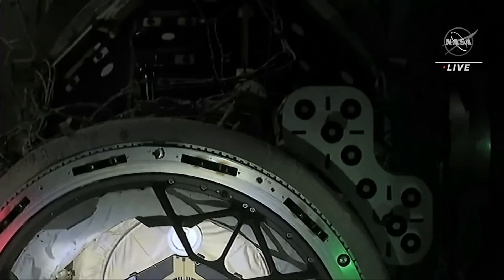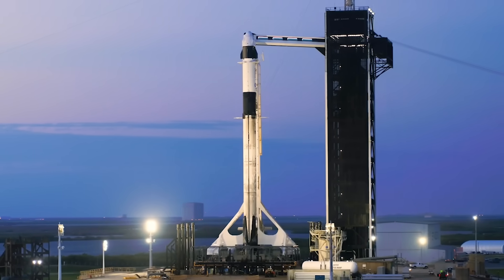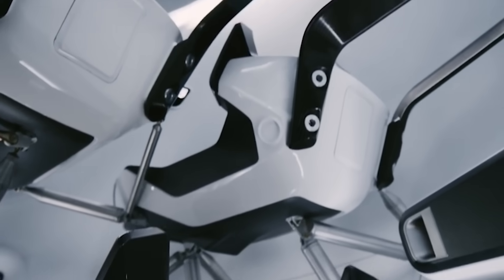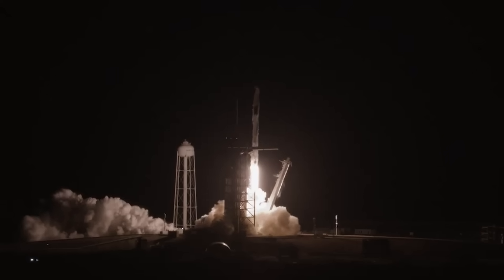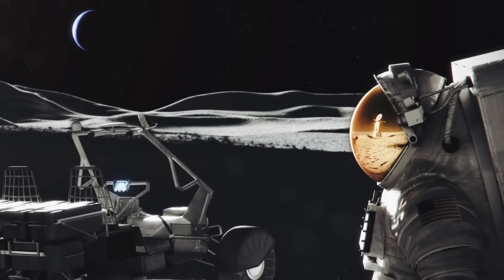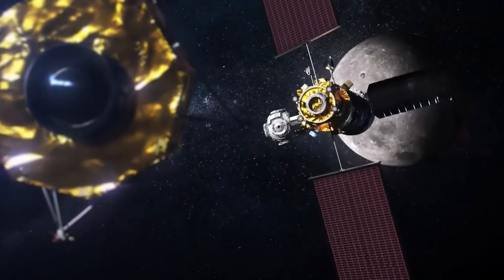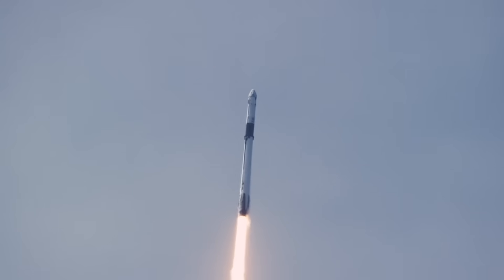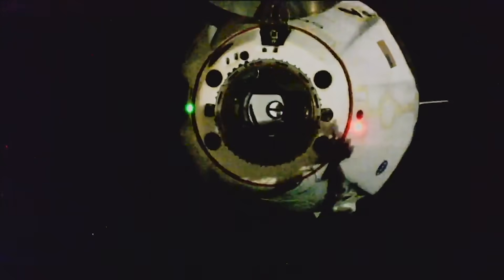SpaceX's Dragon Spacecraft Variant Headed To The Moon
Earlier today SpaceX’s Dragon spacecraft docked with the International Space Station carrying 4 crew members. This specific spacecraft is apart of the Dragon 2 class and has been launching crew quite frequently over the past few years. Interestingly, there are a few other variants of Dragon, including one that isn’t even meant to carry a crew.

Back in 2020, NASA selected SpaceX to deliver cargo, experiments, and other supplies to the agency’s Gateway station in lunar orbit. However, due to the distance and amount of cargo required, the company’s standard Dragon spacecraft wouldn’t have the necessary capabilities. We then learned about a new spacecraft under development named Dragon XL.

In the time since this spacecraft’s announcement, it went years without progress as NASA focused on other aspects related to Gateway. On the other hand, recent updates suggest the design will still be used and development will start for eventual missions to the Moon. Here I will go more in-depth into this spacecraft’s design, why it was delayed, its application for future lunar missions, and more.

Chapters:
0:00 - Intro
0:54 - Dragon XL
3:49 - Future Lunar Missions